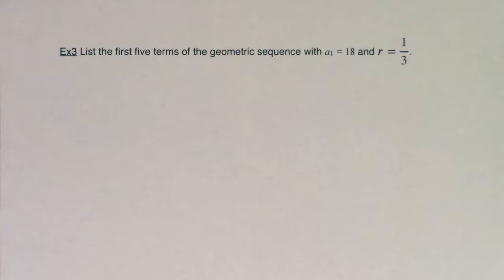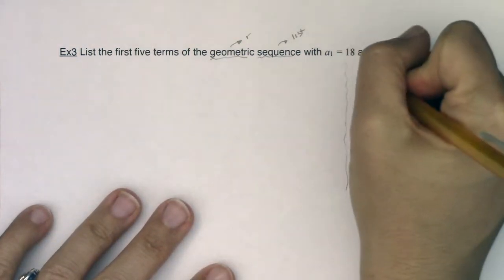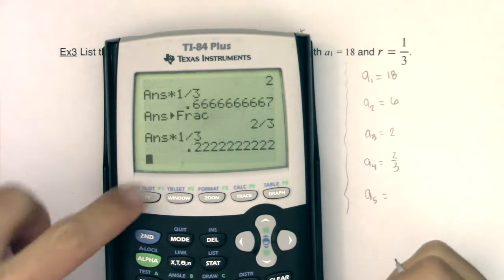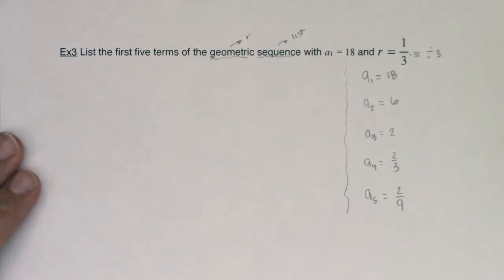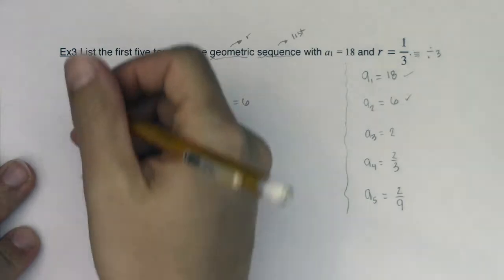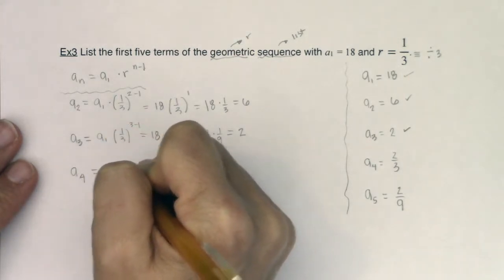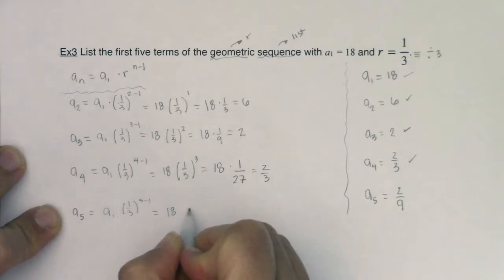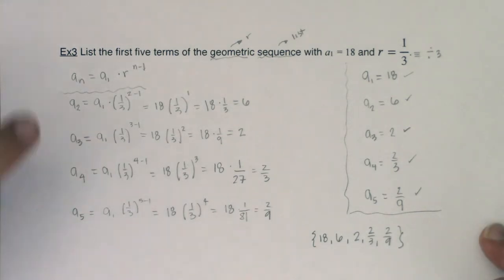Math 31 Section 9.3 Ex 3